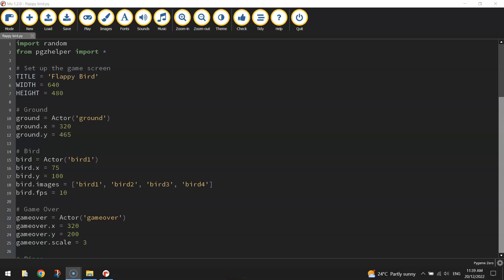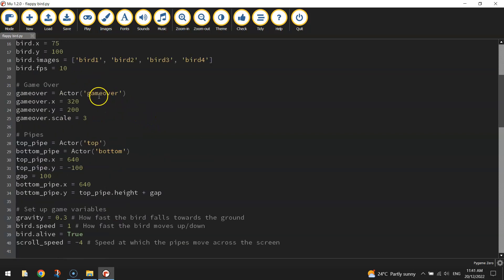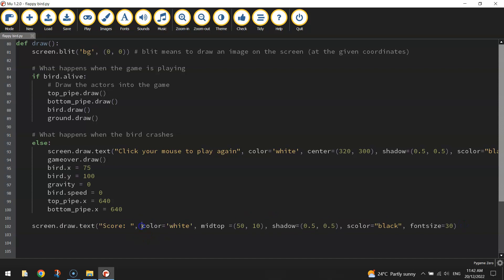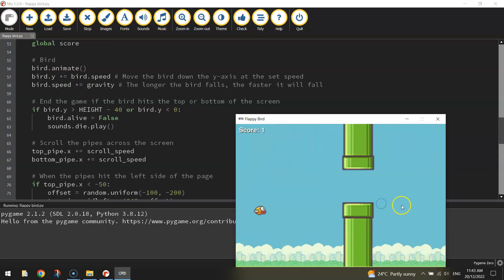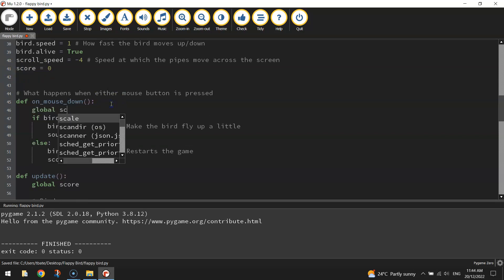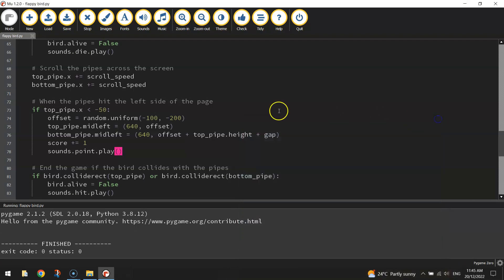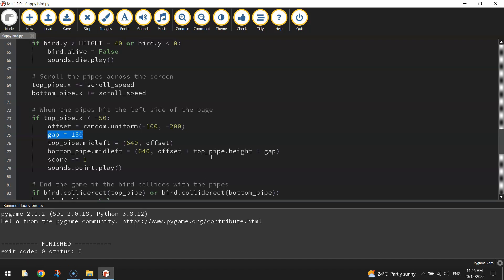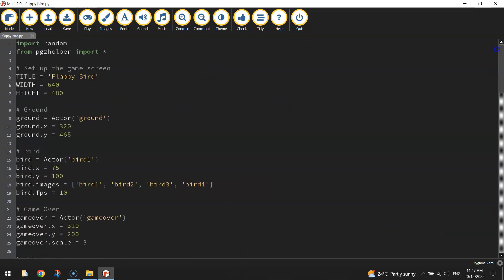PyGame Zero - Flappy Bird Tutorial (Part 4/4)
Learn how to make a flappy bird game using Pygame Zero. This is the final part of the series. In this video, we get the score working and fix an issue with the green pipes.

You will need to slightly modify the names to match my file names. You will also need to resize the background, crop the Game Over image and create yourself the ground strip.